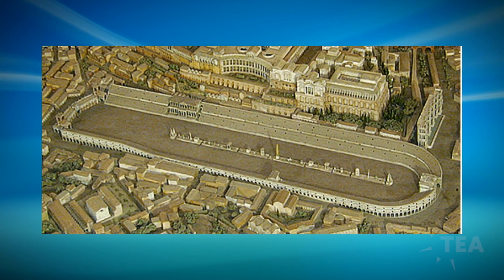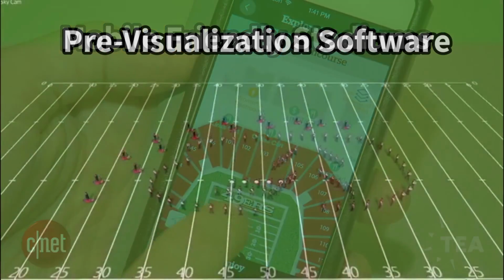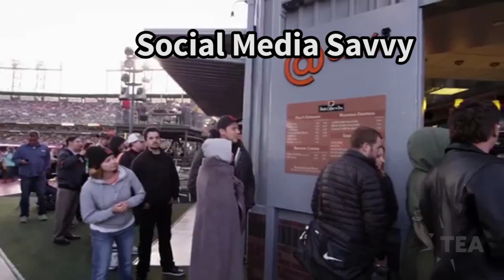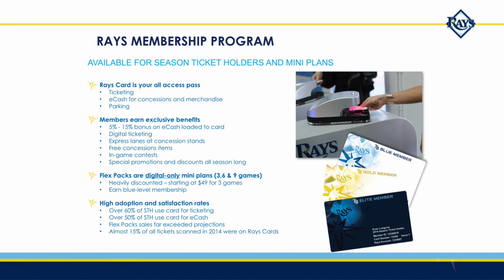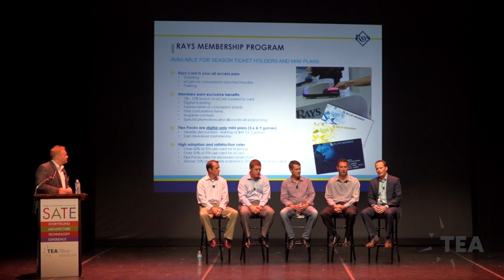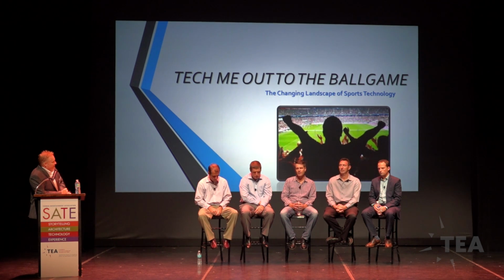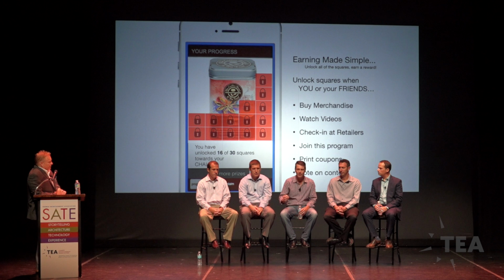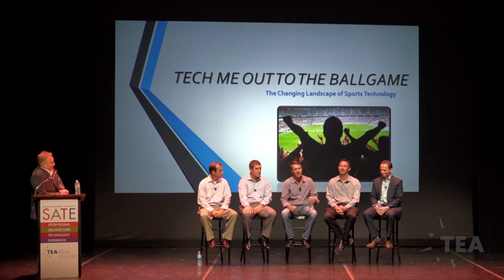SATE 2014 – Technology – Sports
The 2014 TEA SATE Conference at The Ringling in Sarasota, Florida hosted by Florida State University presents "Tech Me Out to the Ballgame".

Featuring speakers Mk Haley (Entrepreneur in Residence, FSU & Walt Disney Imagineering), Mark Francis (BaAM Productions), Bill Walsh (Tampa Bay Rays), Larry Blocker (Miami Marlins), Johnny Miller (Manumatix), Chaka Bainbridge (Bainbridge Sports Management), Daren Dulac (Extreme Networks).

Video by Worldbuildr, Inc.